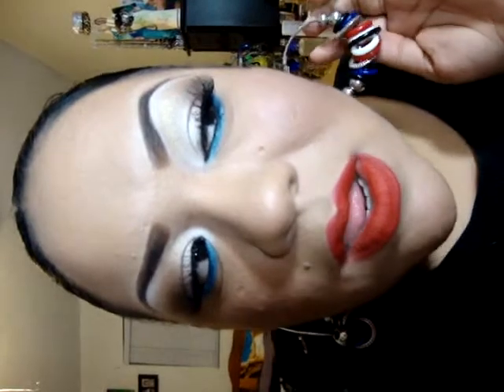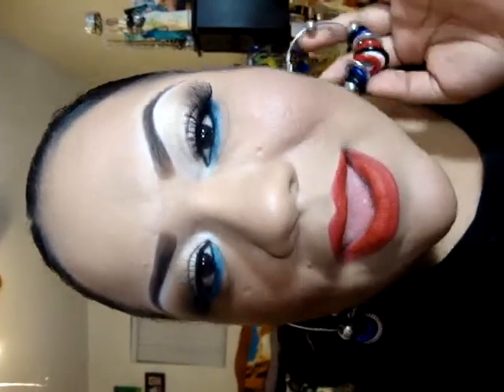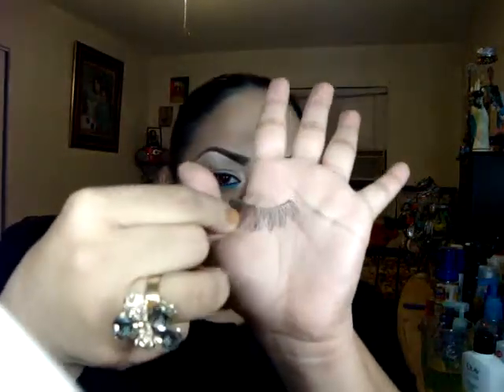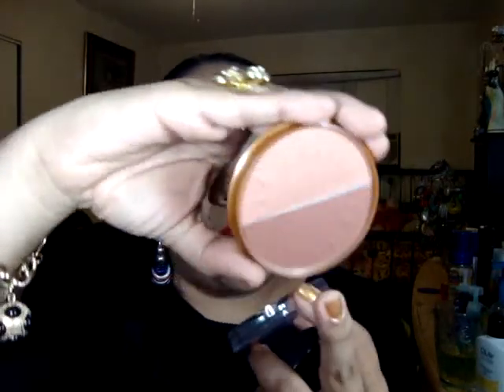SERIES: "Inspired by Accesories" Second Installment!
Hey everyone so this is my second Installment on my "inspired by accesories" series!

I was inspired by these lovely Forever 21 earrings that consist of
Blue, black, red and white!